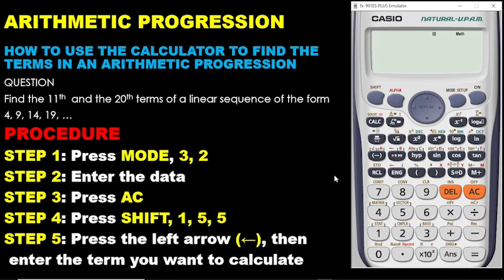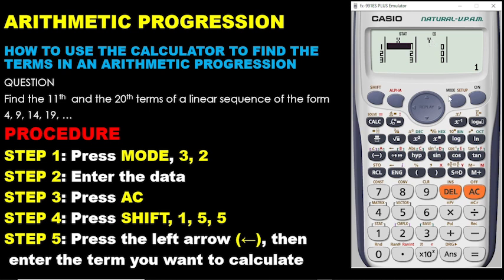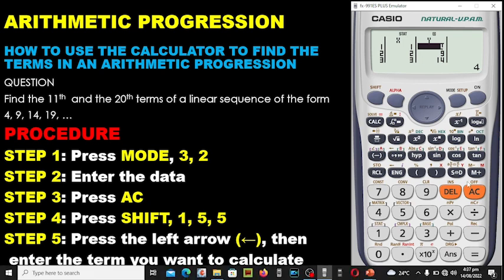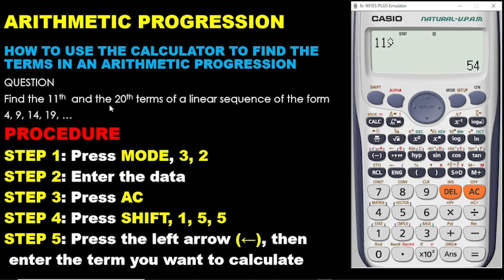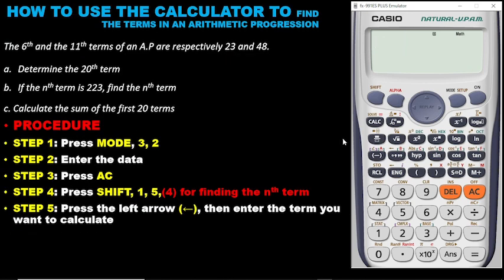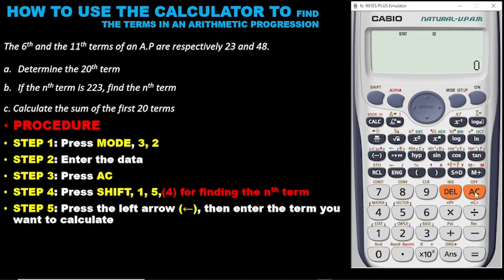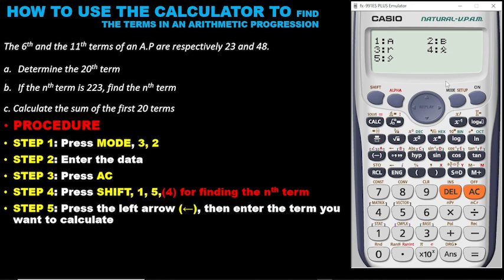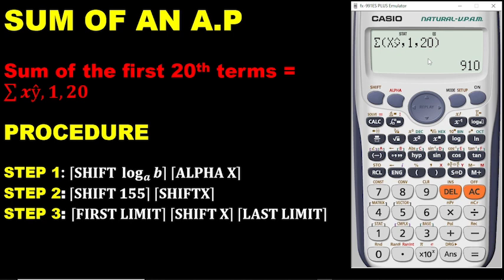USING CALCULATOR TO SOLVE UPDATED ARITHMETIC PROGRESSION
2. HOW TO USE THE CALCULATOR TO FIND THE MEAN, STANDARD DEVIATION, THE VARIANCE AND MORE